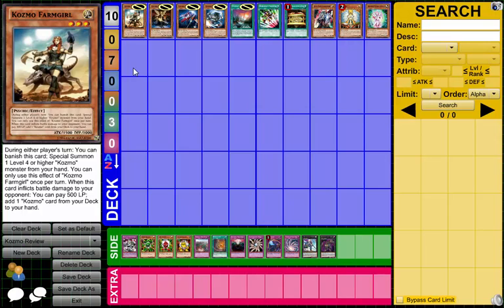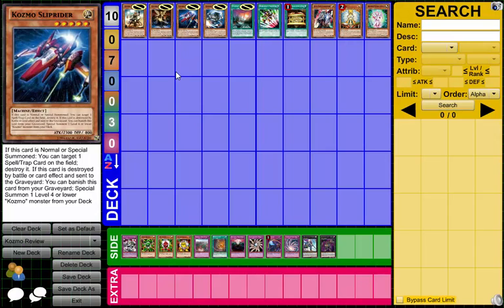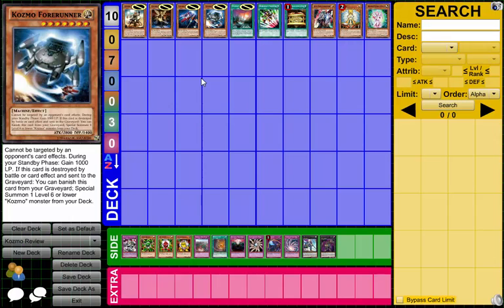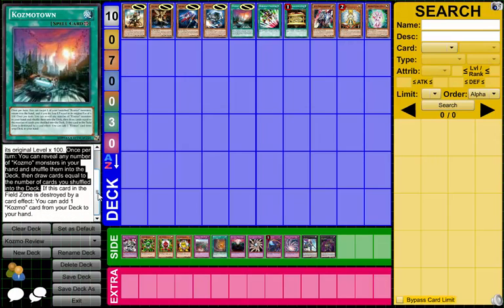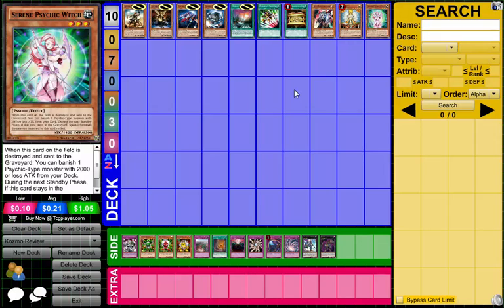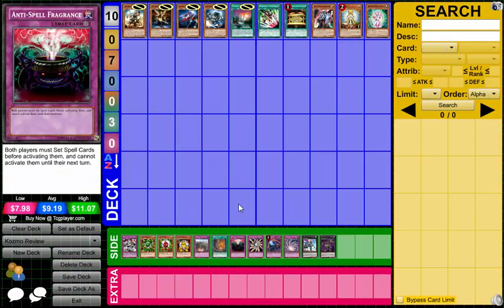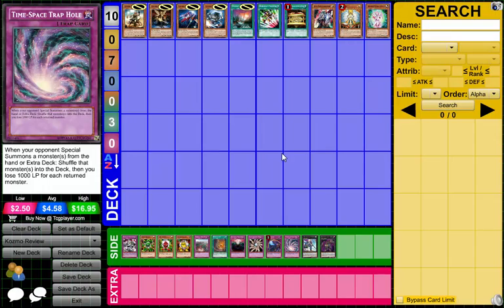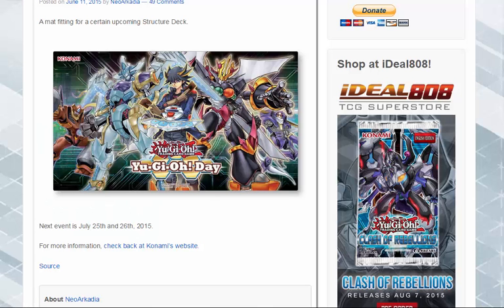[Deck Discussion] - Countering the Kozmo | Part 1 | (July 2015)